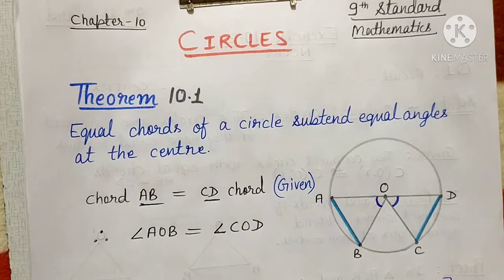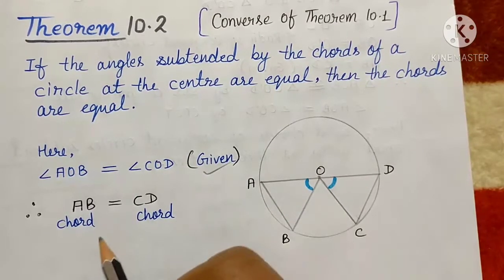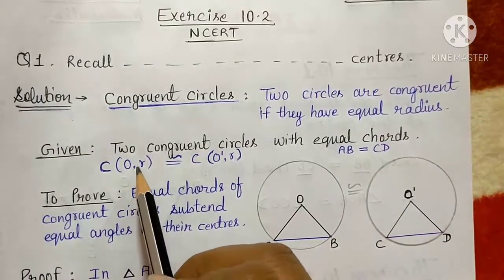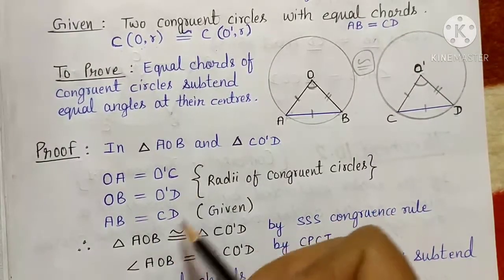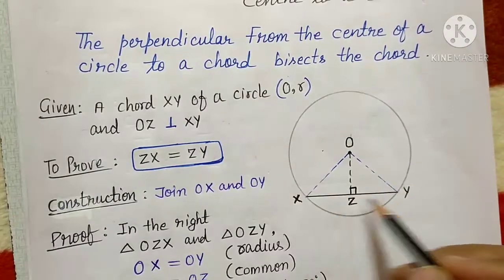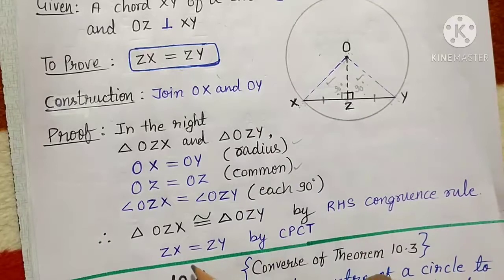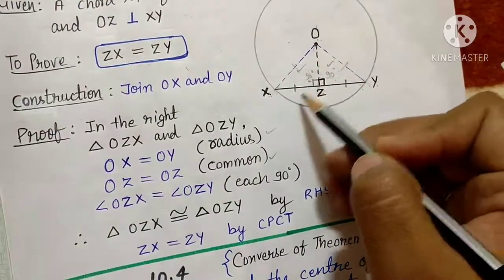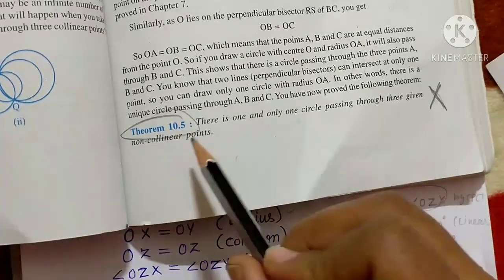CIRCLES Part-02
Chapter-10
THEOREMS & EXERCISE 10.2 is solved